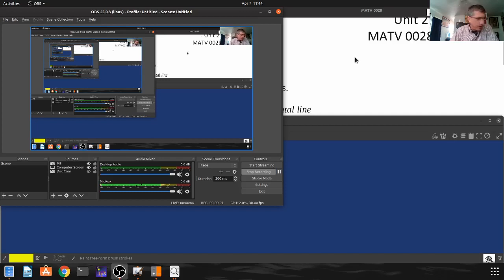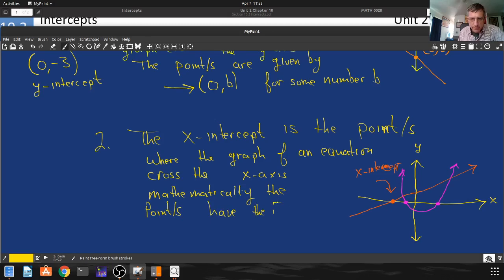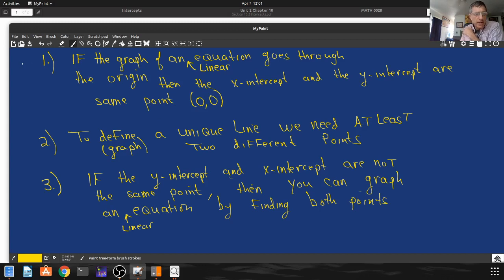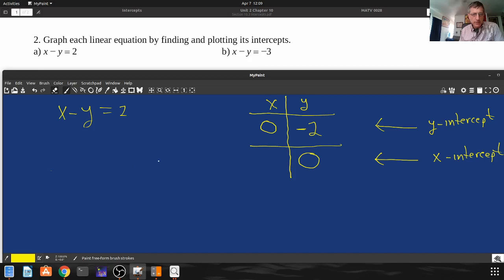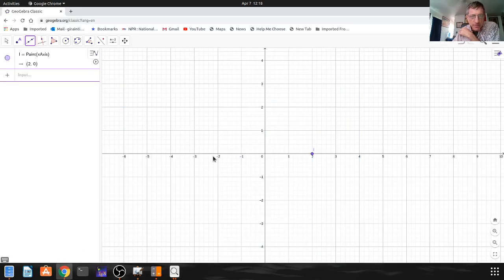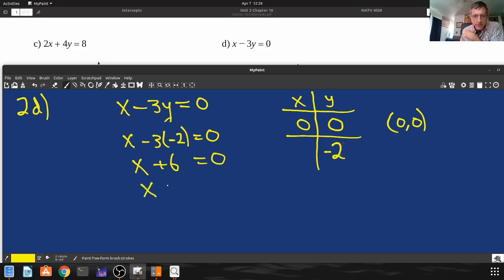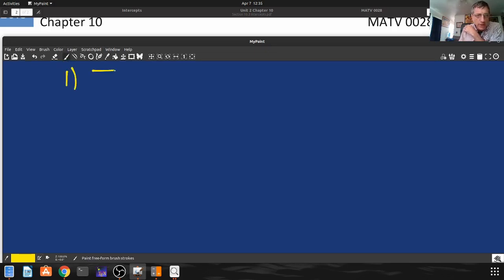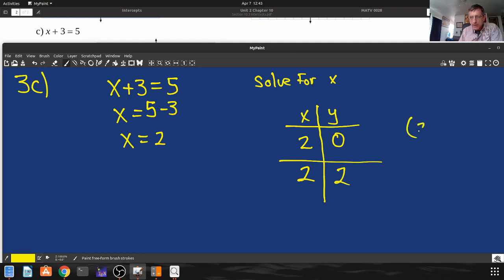MATV 0028 Section 10 3 Intercepts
Covers concepts relating to graphs of equations in two variables and the x and y intercepts. We specifically focus on linear equations.